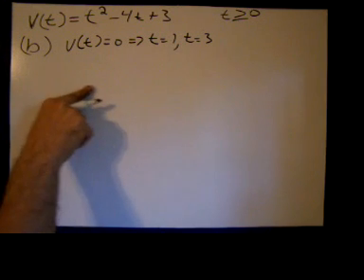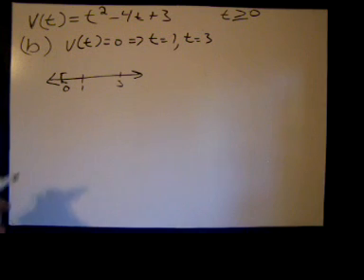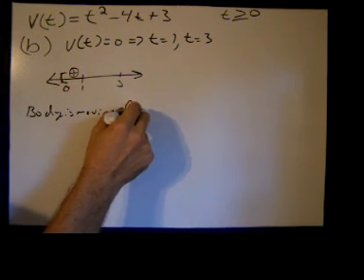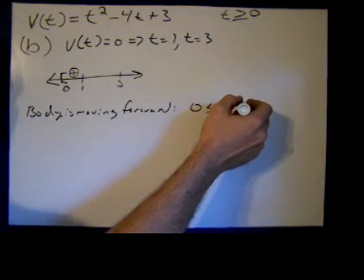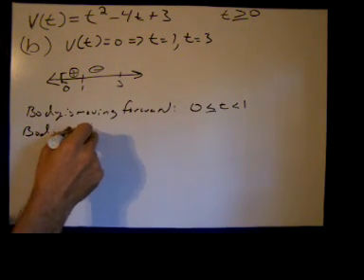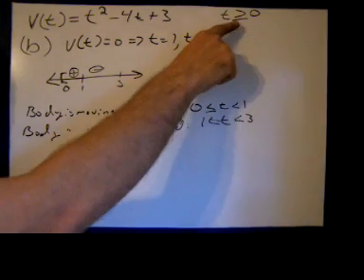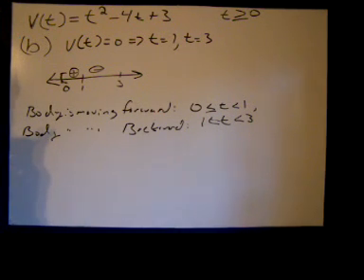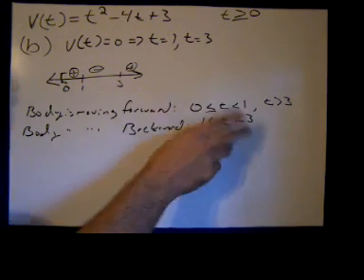Exam II Review Calculus I, Spring 2009, number 4, part II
Rectilinear motion problem, part 2